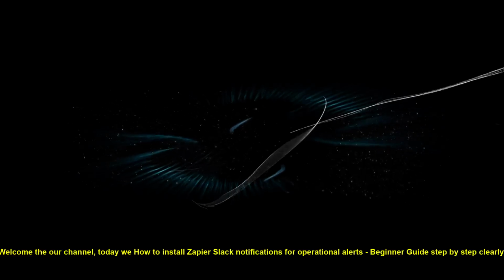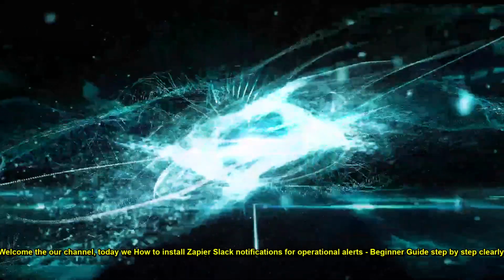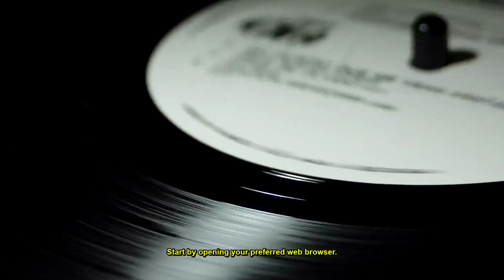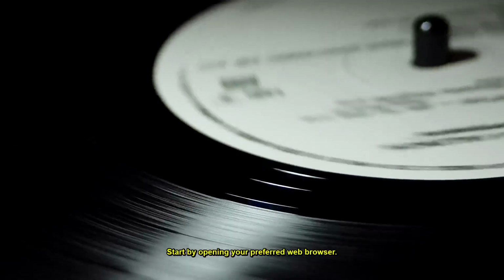How to install Zapier Slack notifications for operational alerts - Beginner Guide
In this beginner-friendly guide, we'll walk you through the step-by-step process of installing Zapier Slack notifications for operational alerts. Learn how to automate your workflow and stay updated on critical events without getting overwhelmed. Whether you're new to Zapier or just looking to enhance your Slack notifications, this video has you covered! Don’t miss out on transforming your operational alerts into seamless Slack notifications.